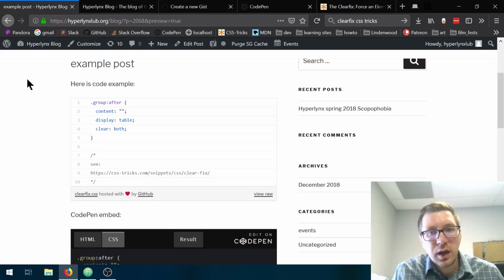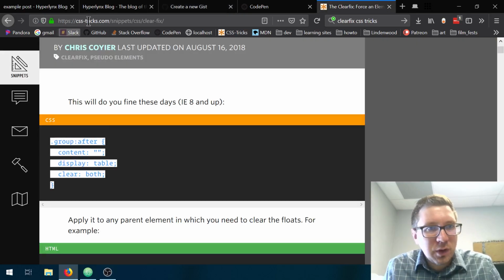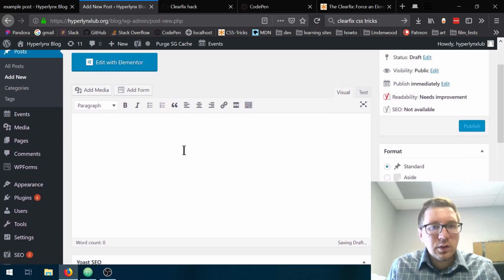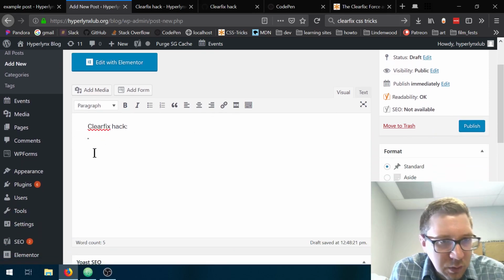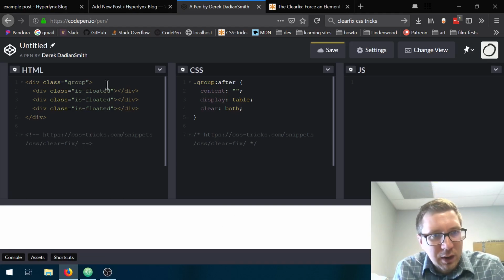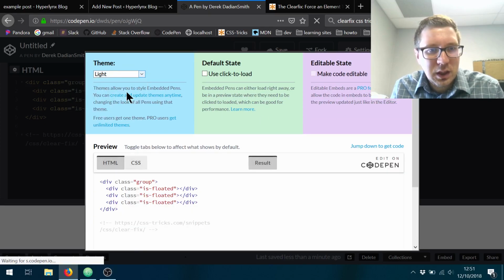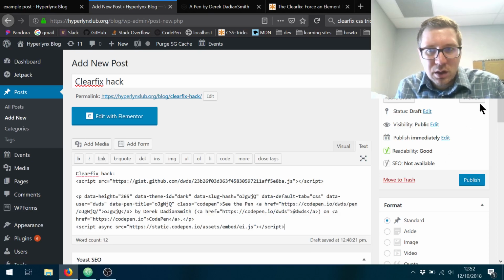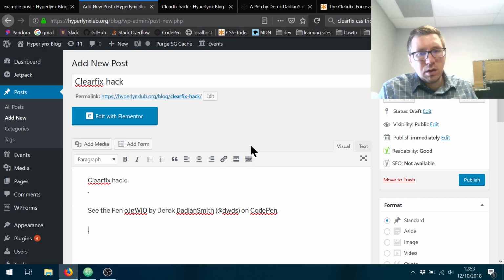How to embed code snippets in Wordpress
Embed code snippets in a Wordpress post (or any website) using Codepen or GitHub Gist.